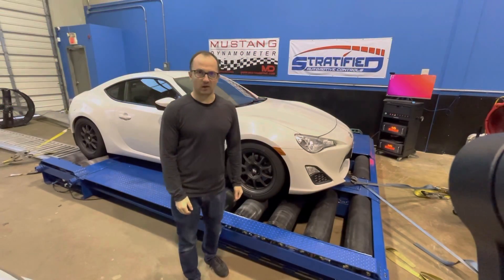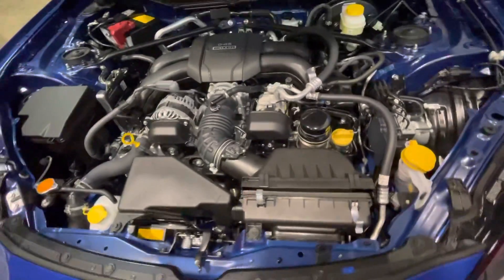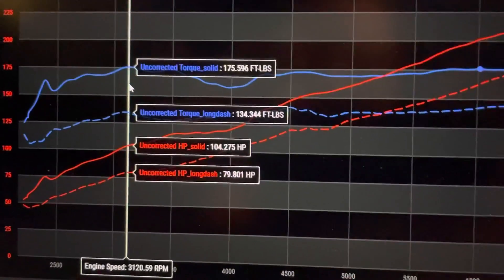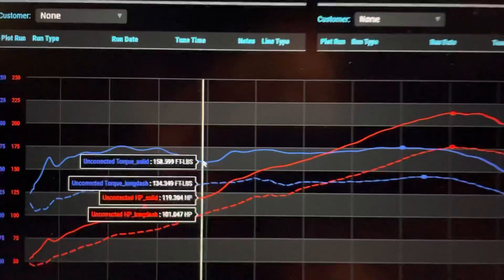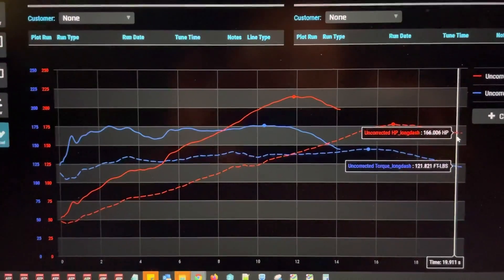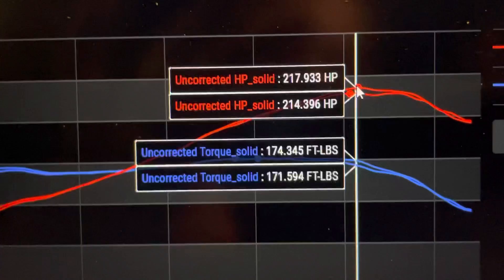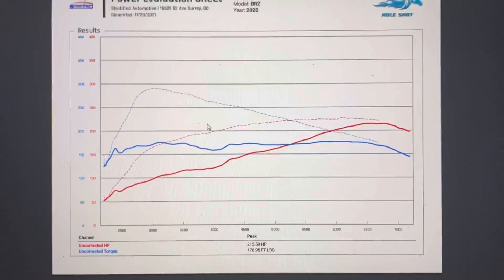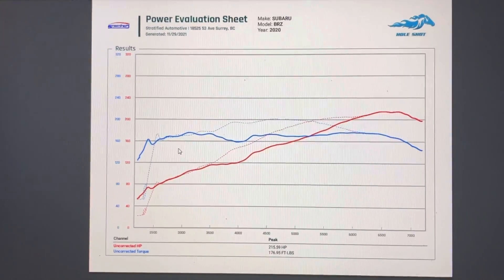2022 BRZ Build EP3: Dyno Baseline and Data Overload!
We put our 2022 BRZ on the dyno and compare it back to back with the gen1 and other cars. We look at the data from the dyno pulls and analyze the power band!

2022 BRZ Build EP3